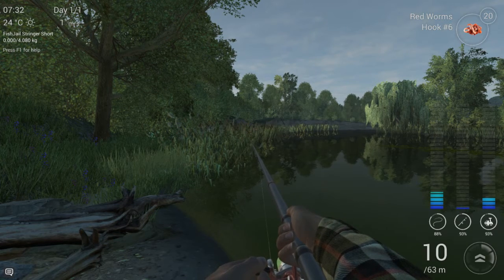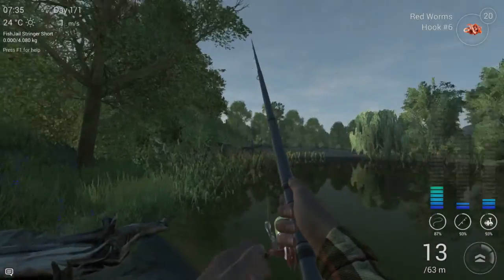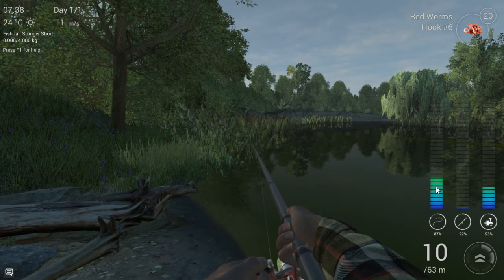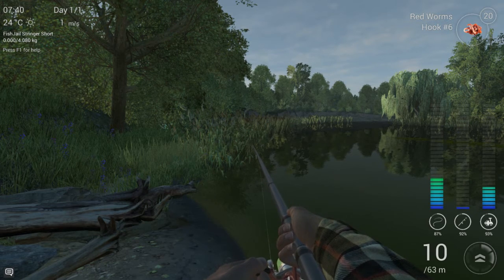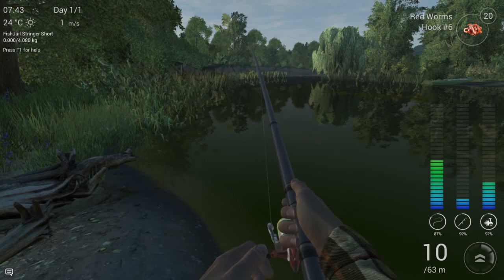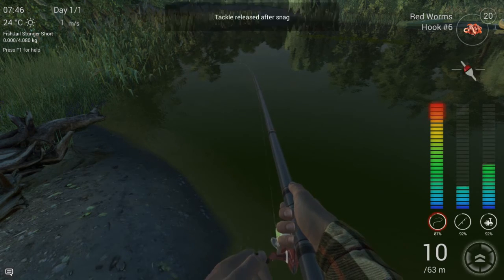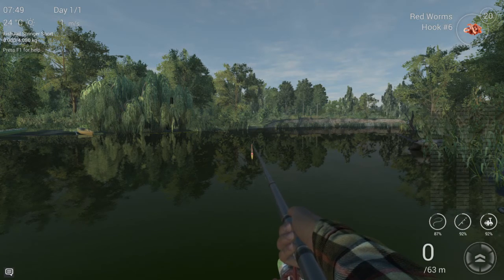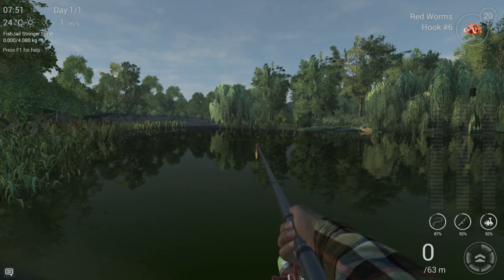Fishing Planet - Dealing with Snags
How to deal with those nasty snags without breaking your gear. Happy days and tight lines!